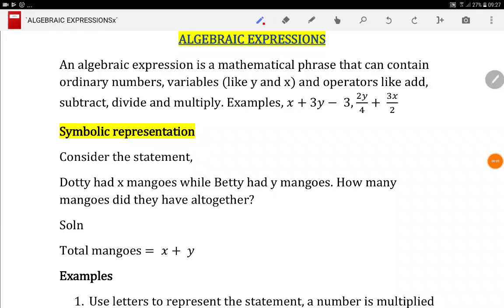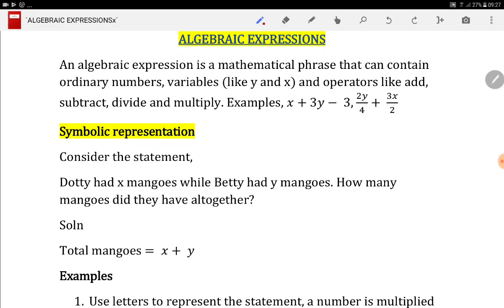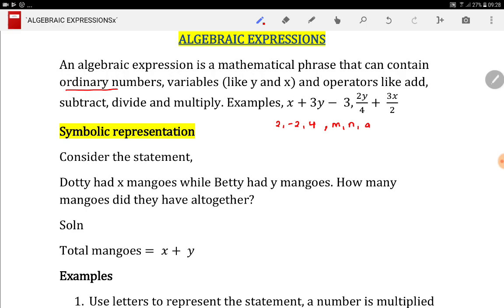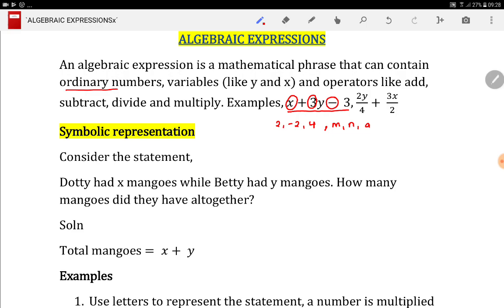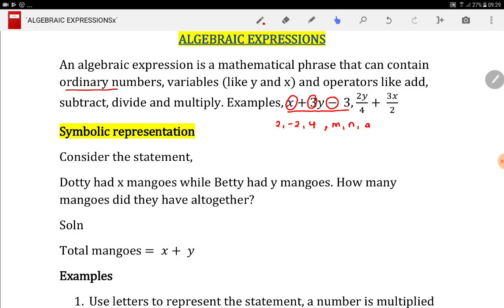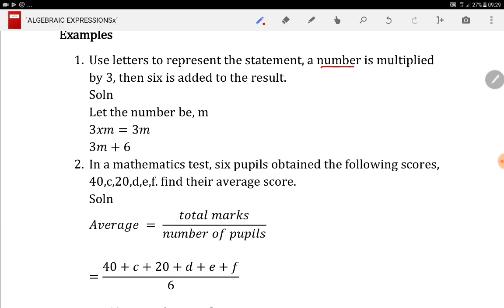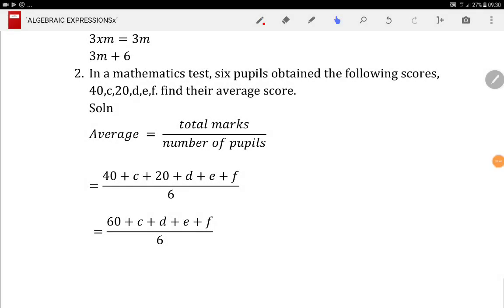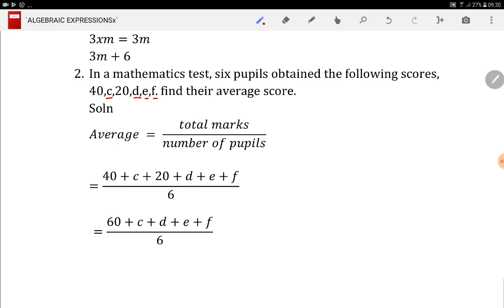KCSE TOPICAL REVISION- MATHS: Algebra Introduction